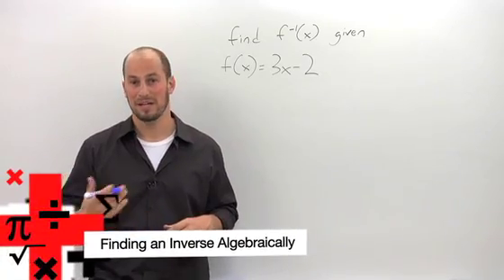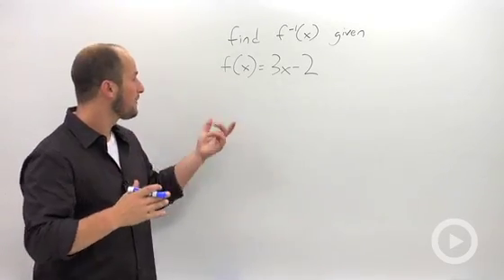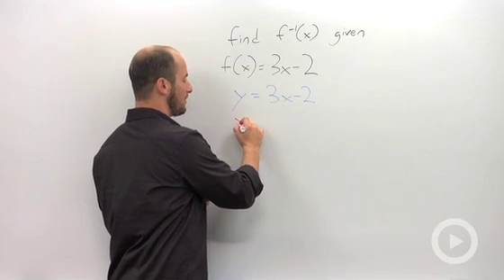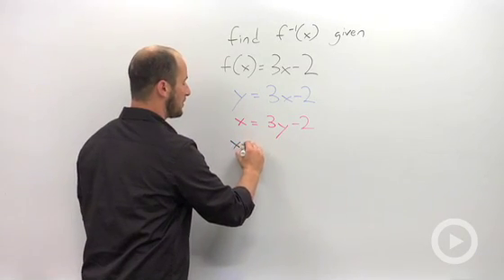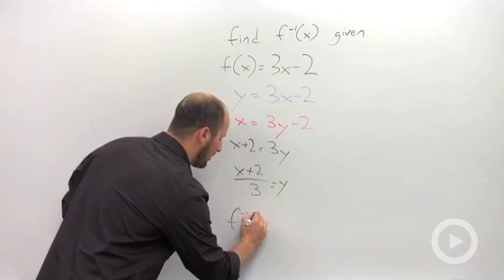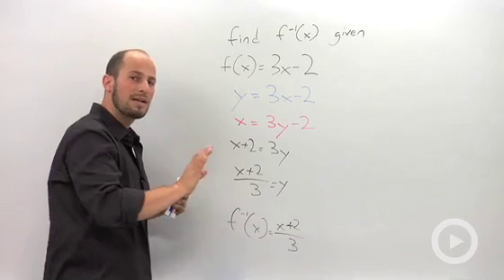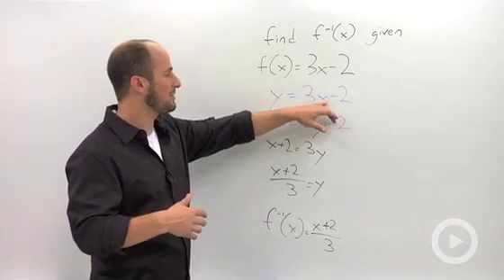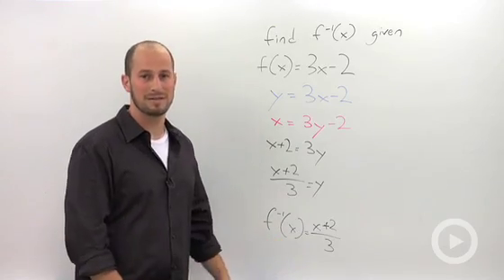Finding an Inverse Algebraically